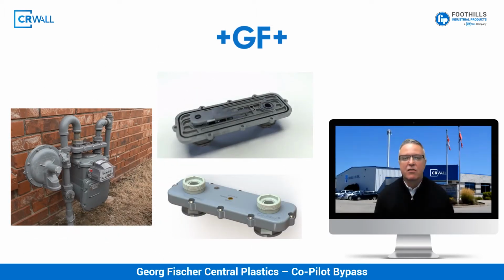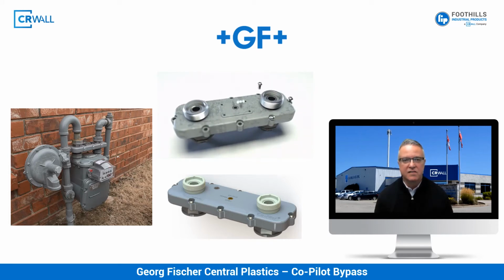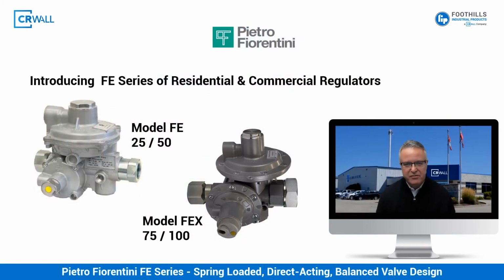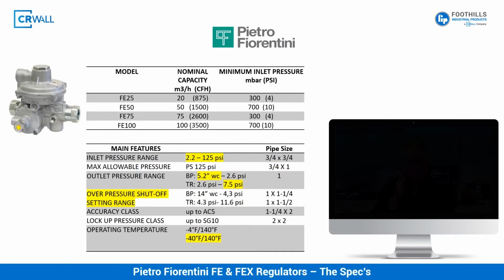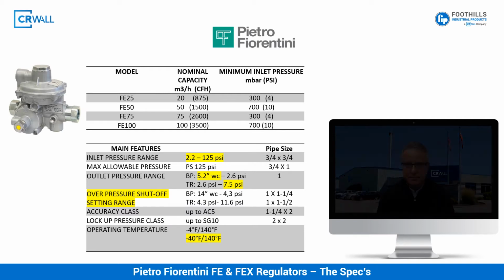CGA OEIC 2021 - What's Current @ CR Wall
Extended Edition with additional footage not seen before!